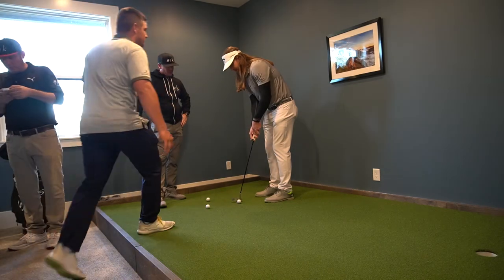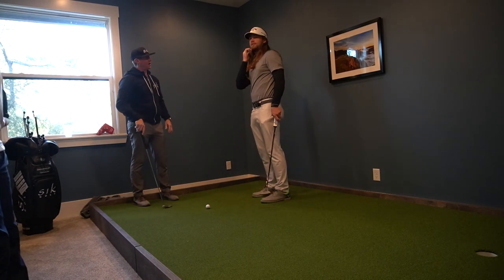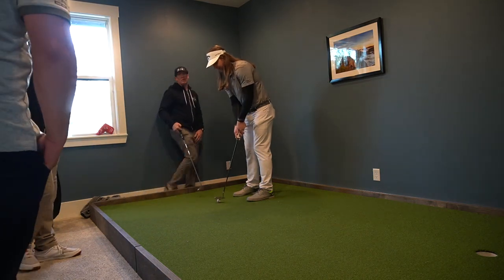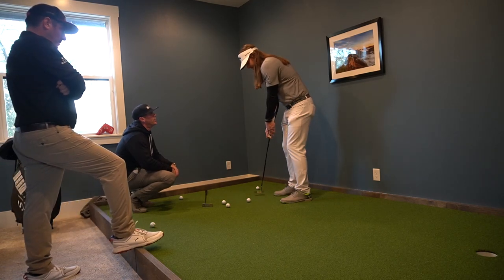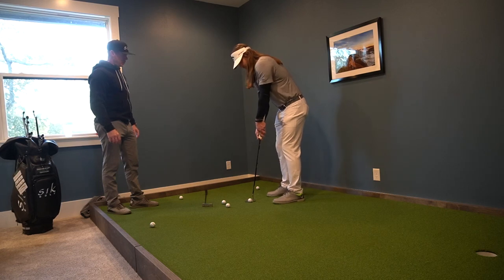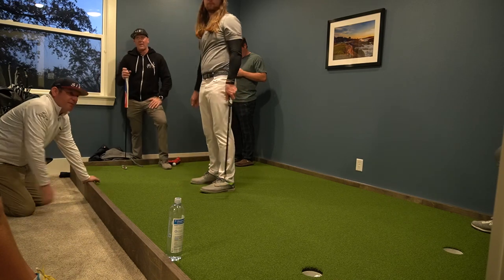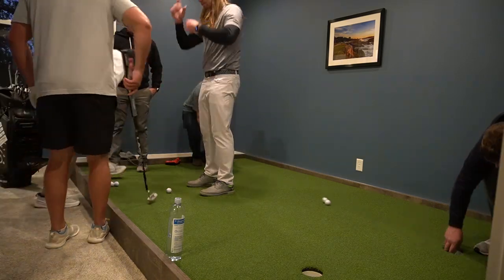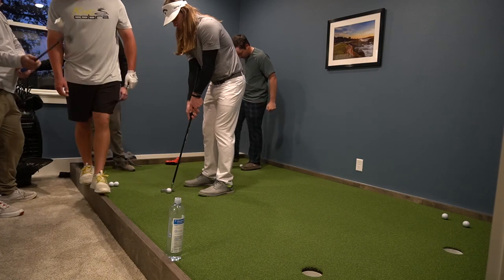I Learned BRYSON DECHAMBEAU'S Putting Technique!! (I LOVED It!!)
In this video I show you guys Bryson's putting technique and how I'm implementing it myself.